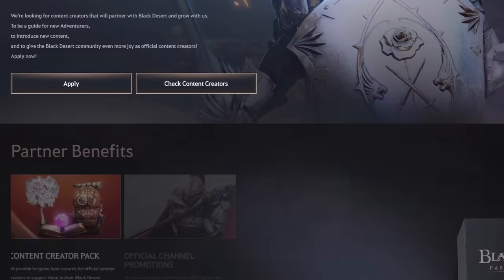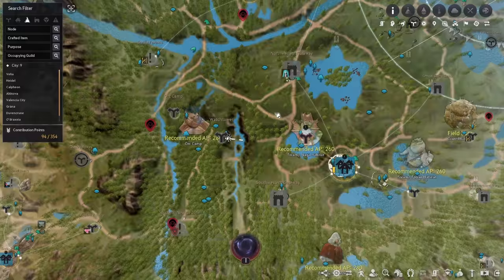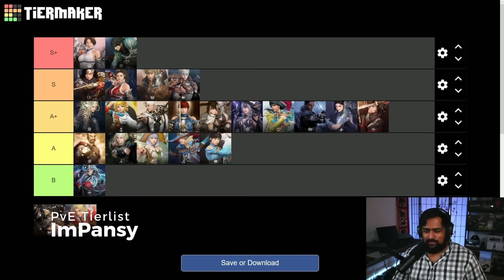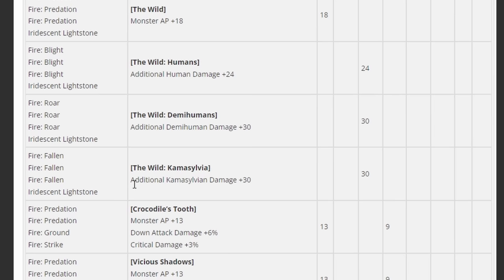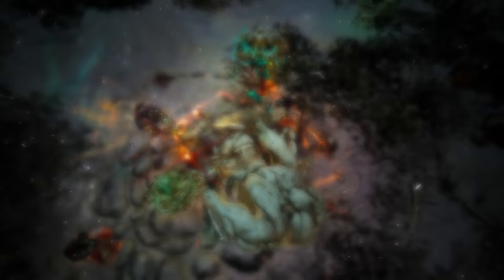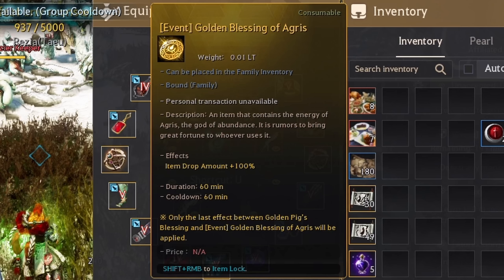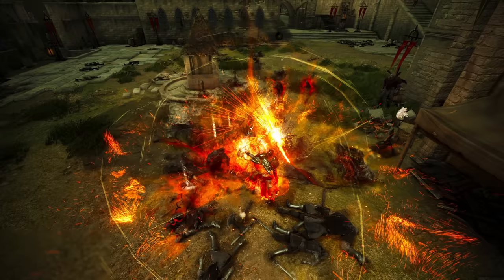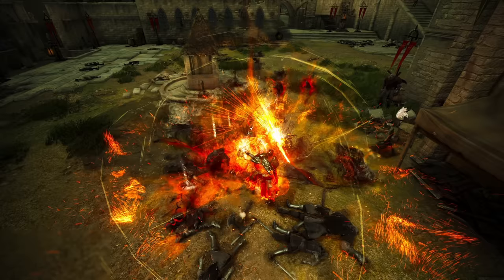How to Grind in Black Desert Online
After seeing that my first grinding video got so much traction, I realized that this is the type of content a lot of Black Desert Online players are looking for. One of the biggest things I noticed from the feedback is that a lot of players were struggling to pull numbers similar to mine while grinding. So I figured the easiest way to fix this issue would be to give everyone this in depth guide on all things grinding related. In this video I break down grinding into easy to understand segments for even the newest of players to absorb. It took me forever to edit this project together so I would appriecate if you shared this video with your friends so they can also start really progressing in Black Desert Online. Enjoy "How to Grind in Black Desert Online".

The best way to talk to me is through my discord!

Timecodes:
0:00 - Intro
1:16 - Overview
2:58 - Class
4:26 - Gear
5:30 - Locations
6:17 - Loot Explained
10:50 - Picking up Loot
11:34 - Managing Loot
12:25 - Combat Buffs
15:36 - Advanced Elixir Rotation
17:21 - EXP Buffs
18:58 - Orcs Example
24:00 - Outro